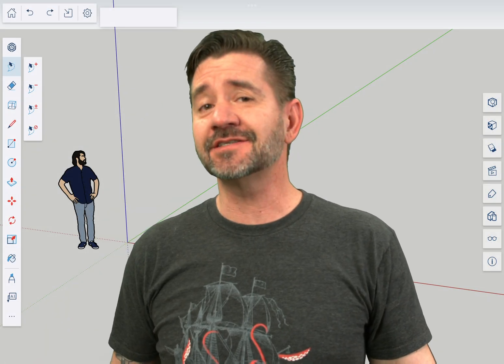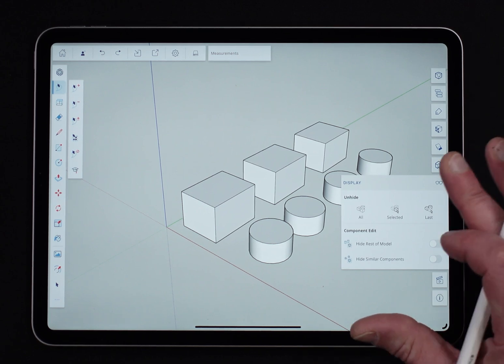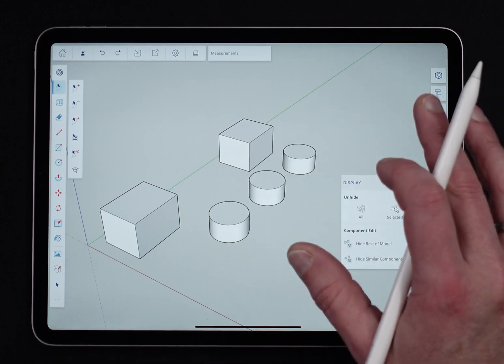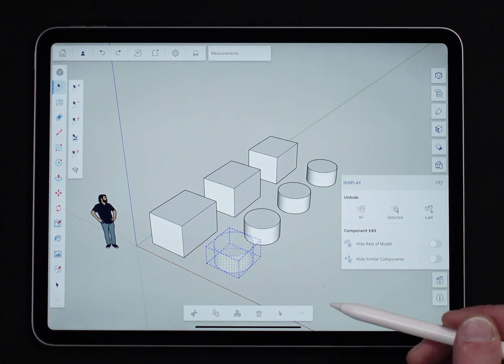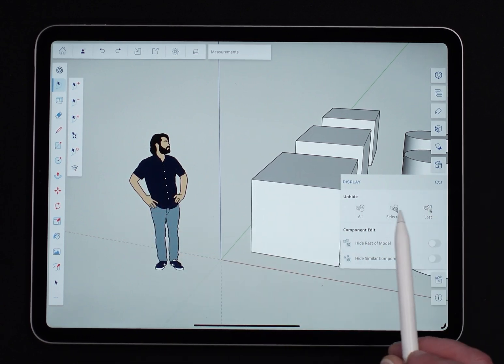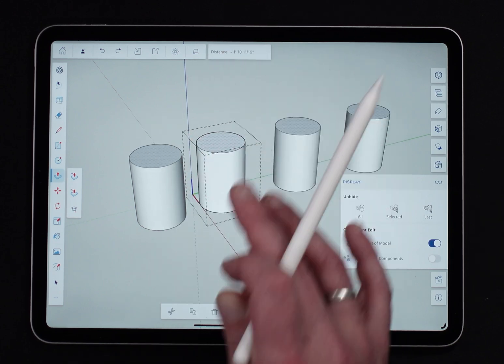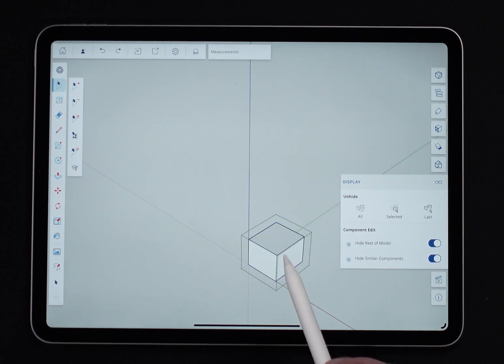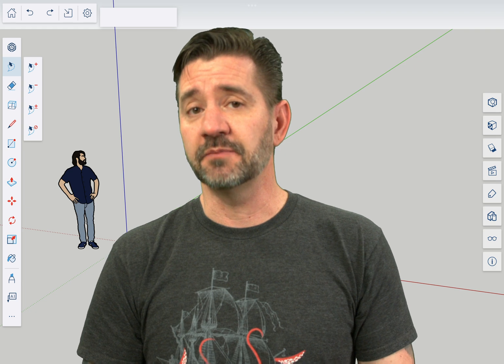Display Panel - SketchUp for iPad Square One